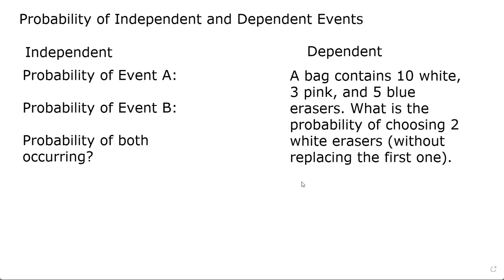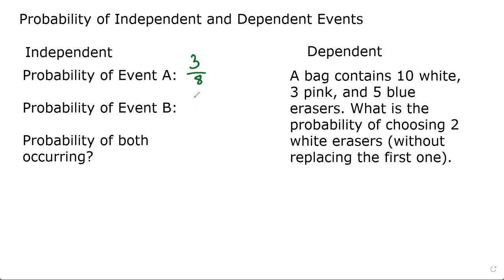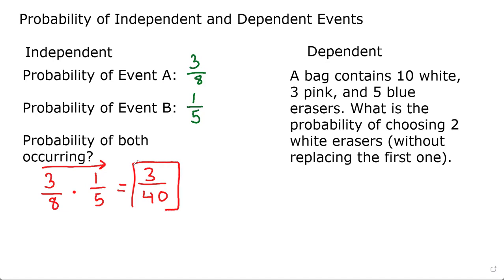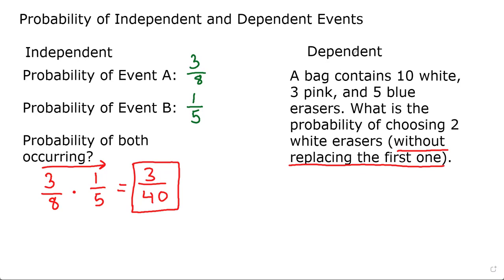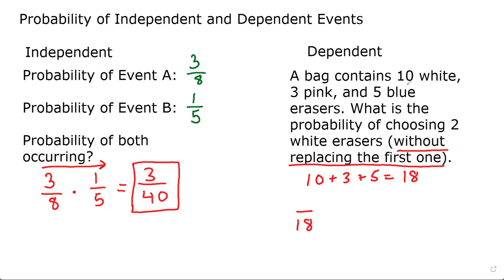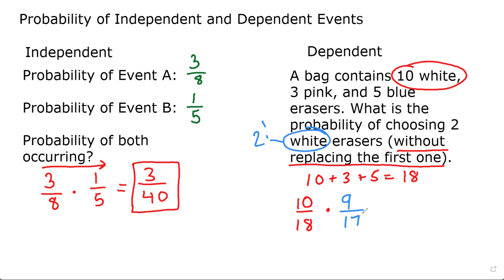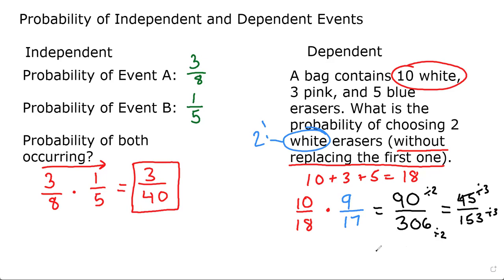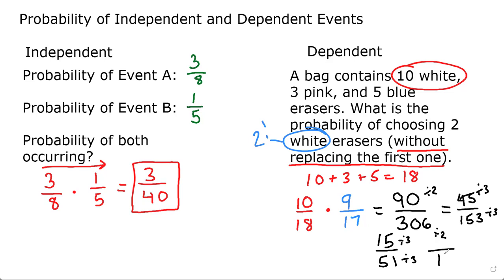Quiz 67 and 68 I can find the probability of events.